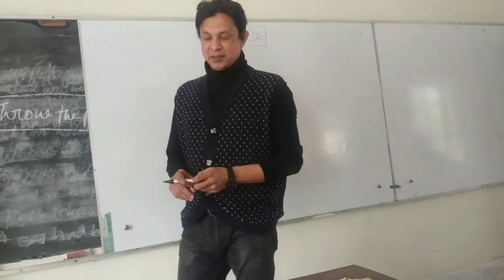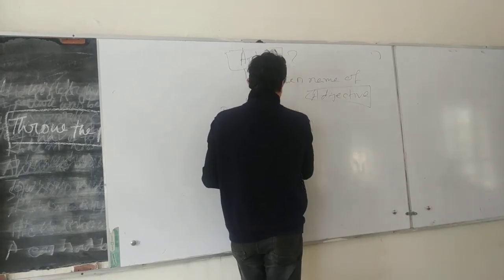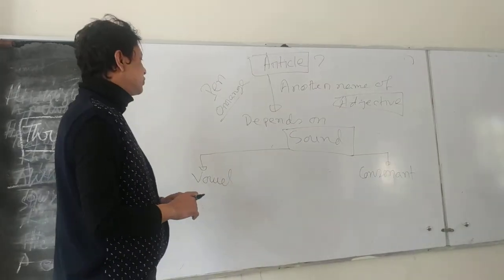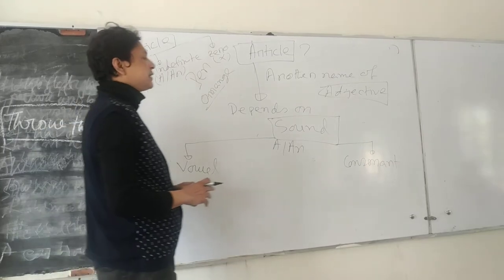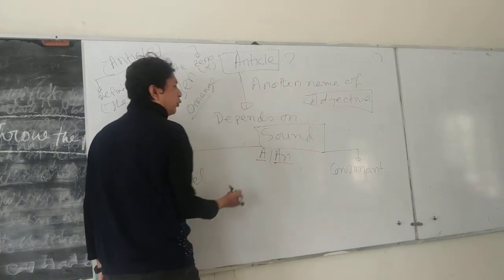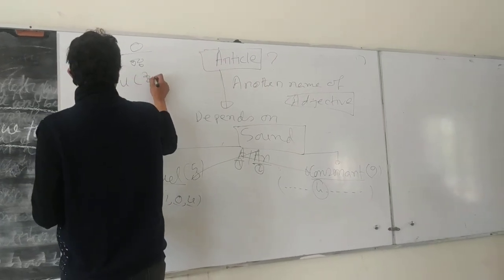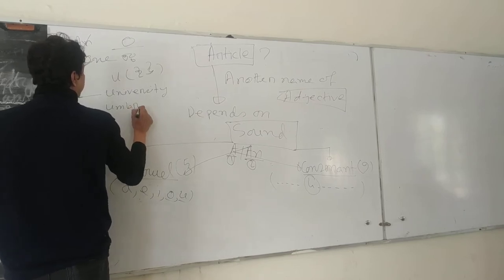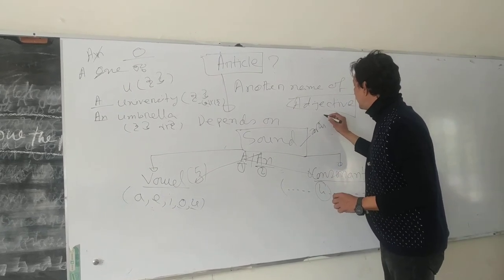Article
On line Class for the stundents of Class 12